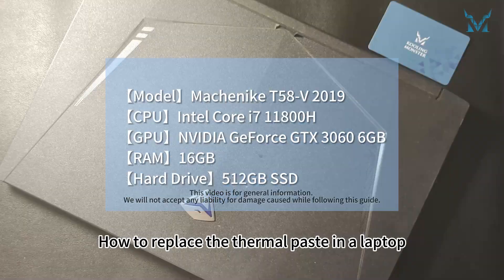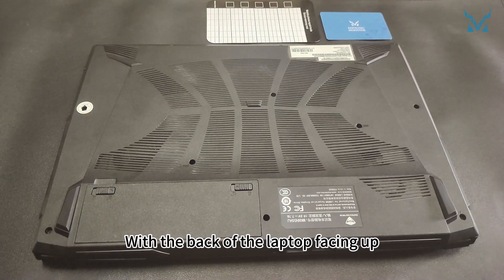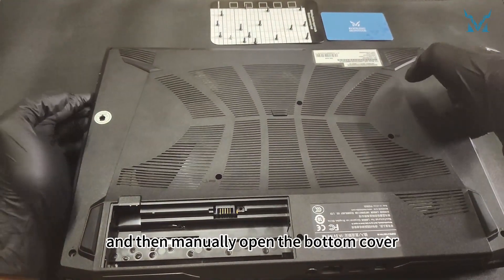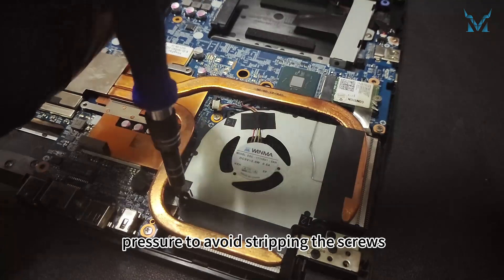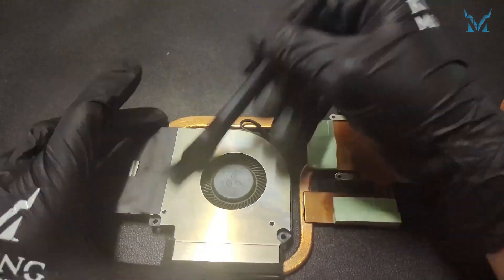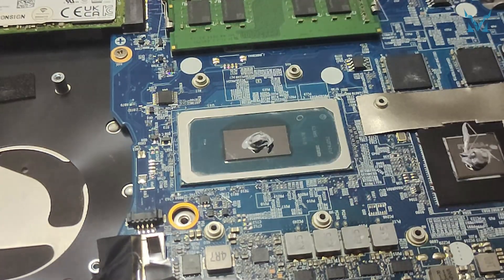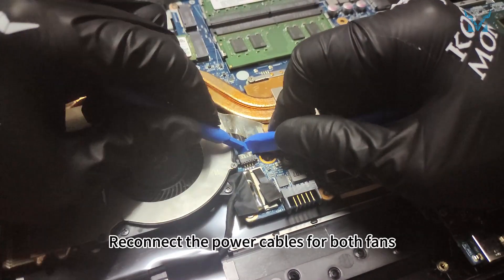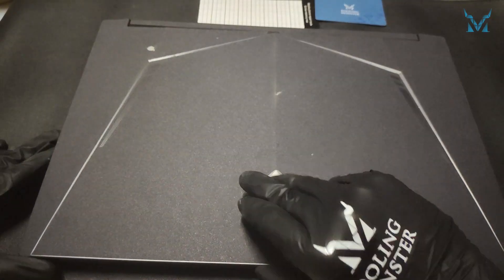Speed Up Your Machenike T58-V 2019- Prevent Overheating With Dust Cleaning & New Thermal Paste